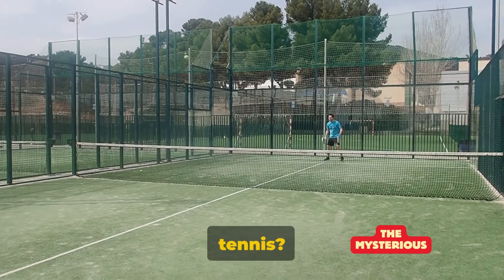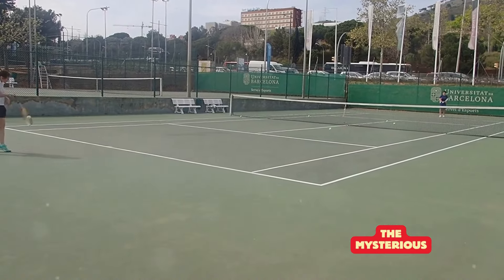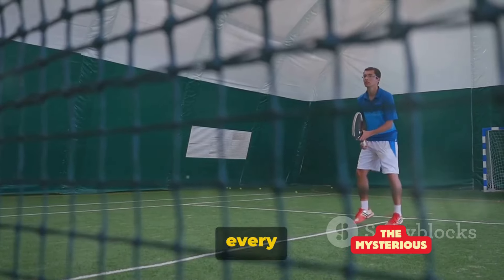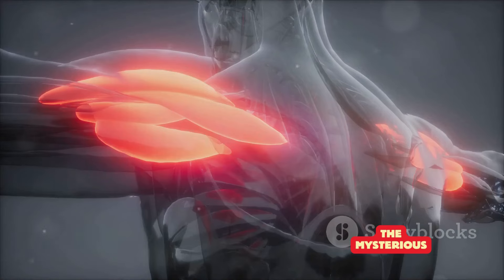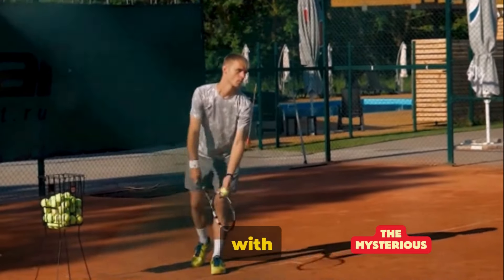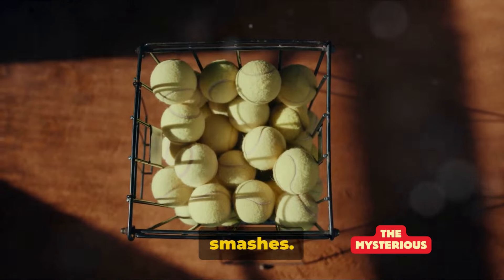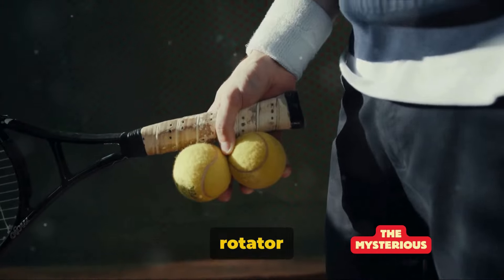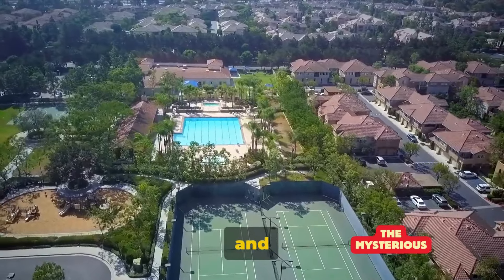Does Tennis Build Muscle ? Muscles Targeted By Tennis workout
In this captivating video, we're delving deep into the world of tennis and uncovering the secrets behind the incredible fitness achieved by tennis players. Join us as we explore the muscles that tennis works and the fitness regimen behind their success.

Whether you're an avid tennis player or simply curious about the sport, this video is for you. We'll break down the specific muscle groups that are targeted during a tennis match and explain how they contribute to the player's overall fitness level.

From the explosive power in their legs to the precision in their arms, tennis players engage a wide range of muscles throughout their game. Discover how their training regimens are designed to build strength, agility, and endurance.

If you've ever wondered how tennis players maintain their peak physical condition, or if you're looking for new ways to enhance your own fitness routine, this video has you covered. We'll provide tips and insights on exercises that can improve your tennis skills and overall athleticism.

So grab your tennis racket and get ready to dive into the fascinating world of tennis fitness. Get ready to take your fitness game to a whole new level with our exciting exploration of tennis and its impact on the body. Let's get started!

OUTLINE:

00:00:00 Introduction to Tennis and its Physical Demands
00:00:25 The Role of the Rotator Cuff
00:00:40 The Deltoids and Their Contributions
00:00:57 The Importance of the Quadriceps
00:01:09 The Role of the Hamstrings
00:01:20 The Contribution of the Calves
00:01:28 The Importance of the Glutes
00:01:39 The Role of the Core Muscles
00:01:54 The Importance of Forearm and Wrist Muscles
00:02:05 Summary and Conclusion